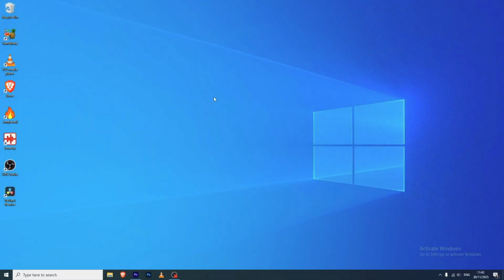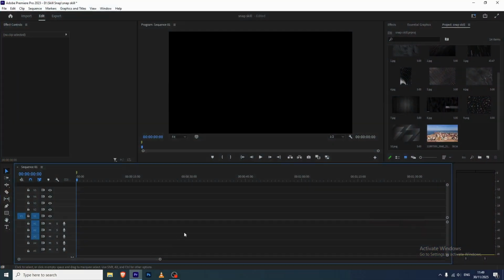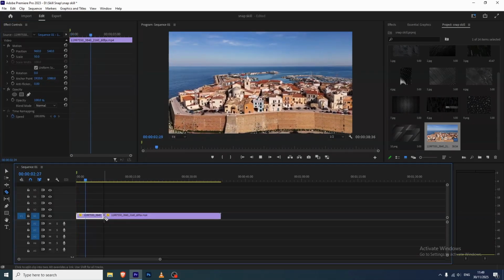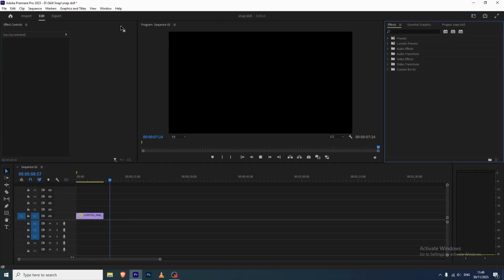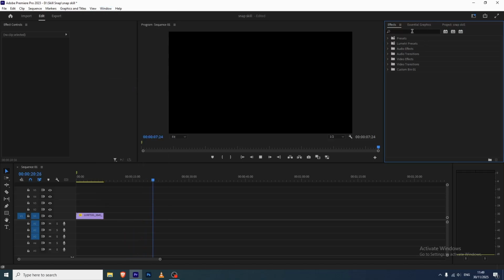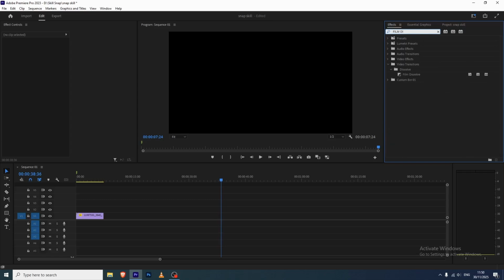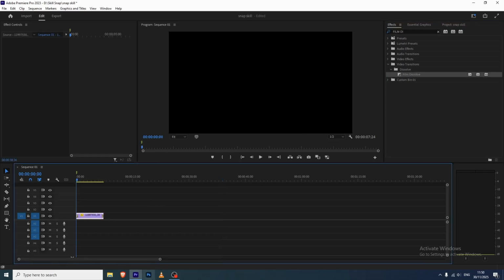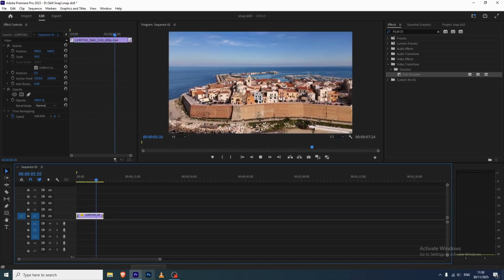How to Add Film Dissolve Effect on Premiere Pro [easy]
The easiest way to apply the Film Dissolve effect in Adobe Premiere Pro, which is a classic cinematic transition where one shot gradually fades into the next, is by using it as a transition between two adjacent clips on your timeline. To implement this, navigate to the Effects panel, open the Video Transitions folder, expand the Dissolve folder, and then drag the Film Dissolve transition directly onto the cut point between your two clips. A quicker method for a similar effect is to select the cut point and use the keyboard shortcut $\mathbf{Ctrl} + \mathbf{D}$ (Windows) or $\mathbf{Cmd} + \mathbf{D}$ (Mac), which applies the default transition (often Cross Dissolve, which is very similar to Film Dissolve) to the edit point.